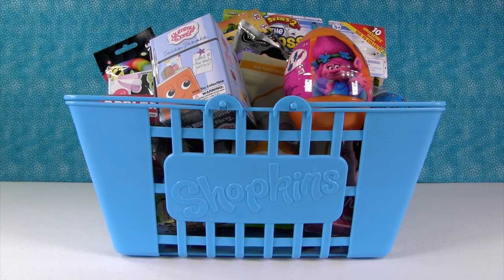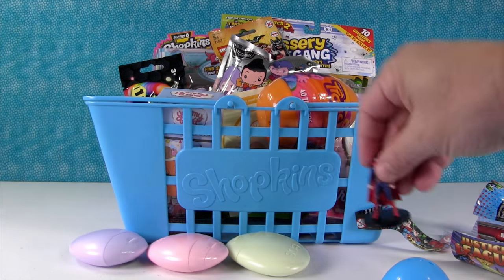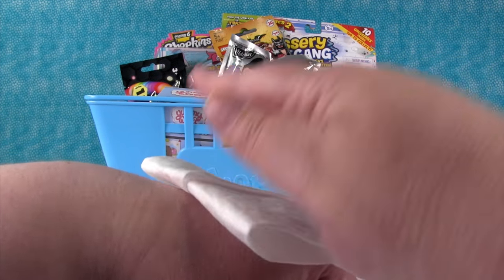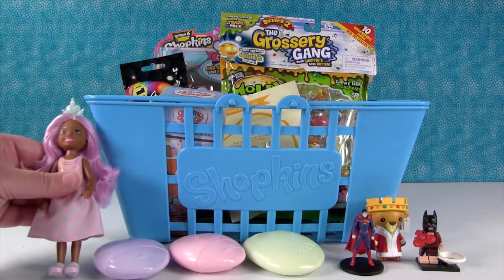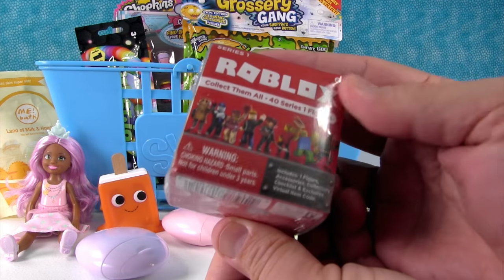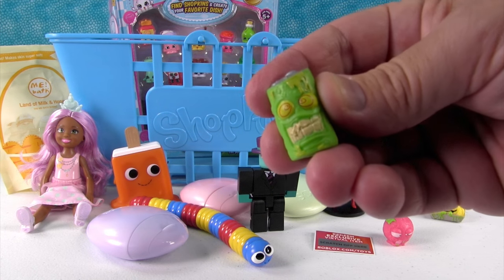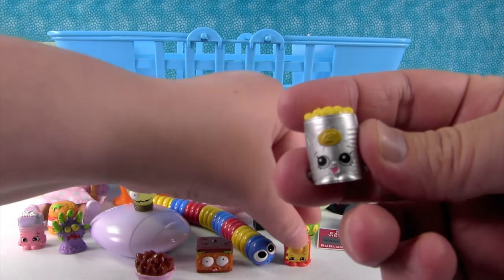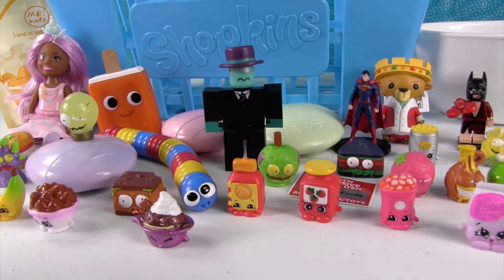Slitherio Roblox Disney Trolls Shopkins Big Blue Basket Of Blind Bags | PSToyReviews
Today we are back with our Shopkins Big Blue Basket of Blind Bags.  There are so many fun toys inside like Grossery Gang, Disney, Slither.io & Lego Batman Movie mini figures.  We also have Yummy World, EOS Hand Lotion, Trolls Tattoos & more.